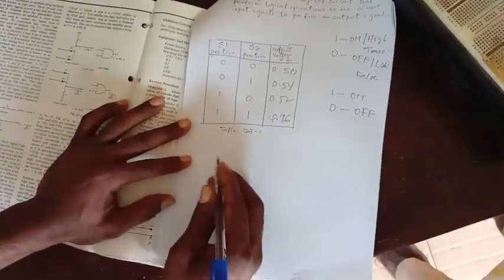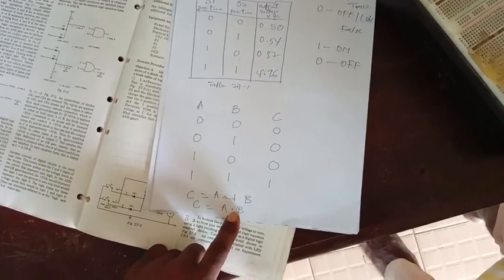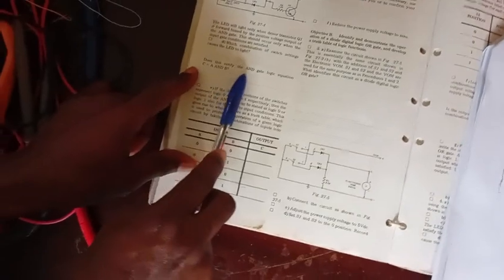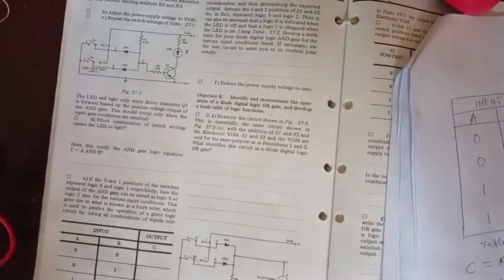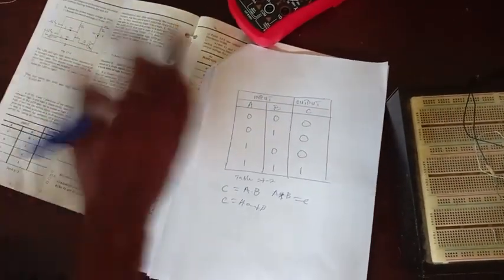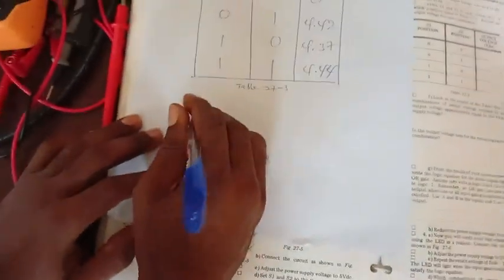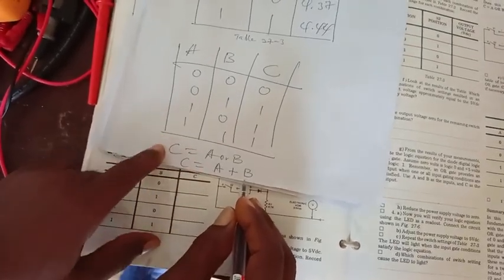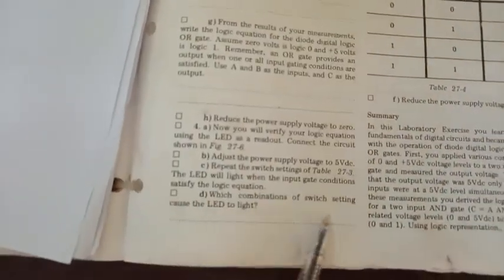DIODES Digital logic gates. (AND / OR gates)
Below 👇 is the practical manual for DIODES DIGITAL LOGIC GATES ( AND / OR GATES).